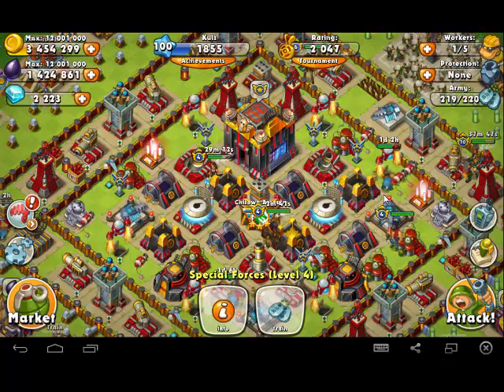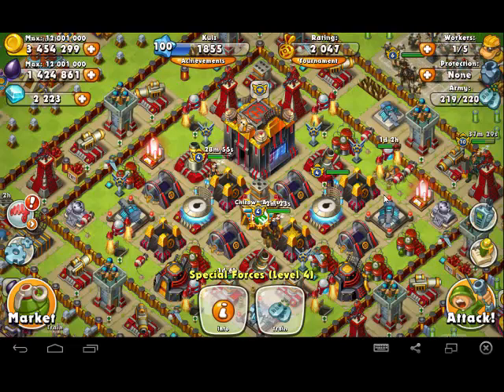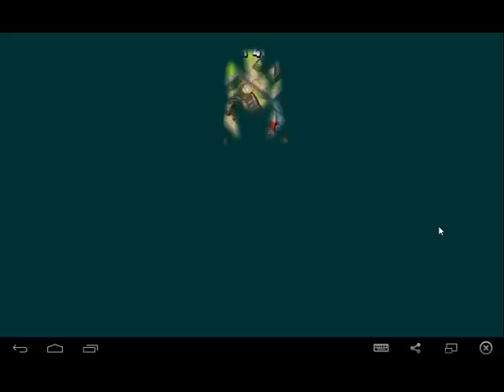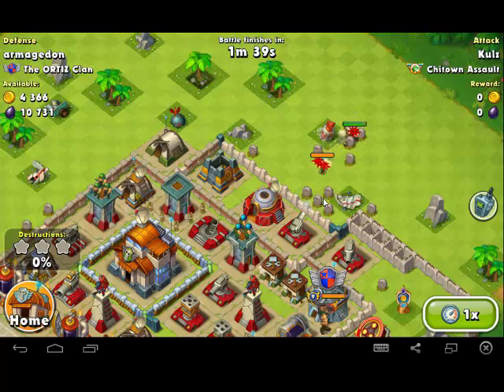Jungle Heat: Attack (Kulz)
A brief tutorial on efficient, effective attacks in Jungle Heat as well as selective base picking.